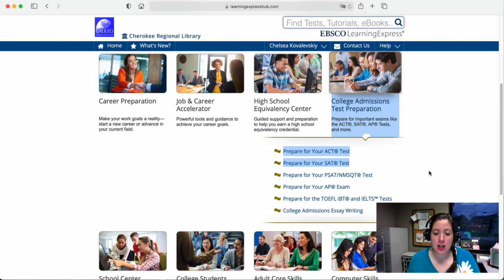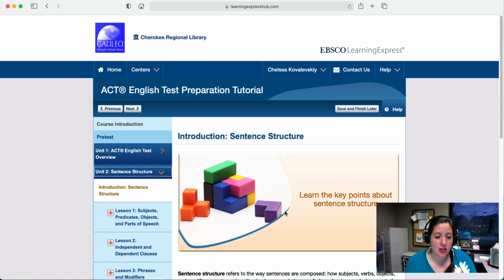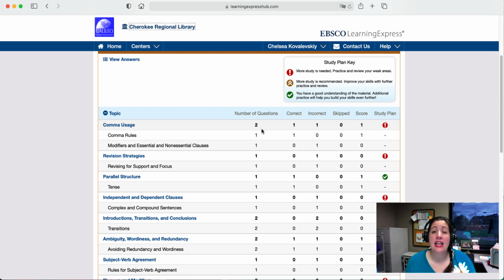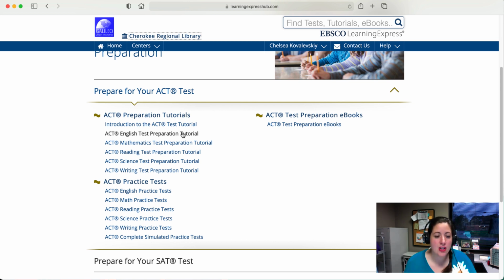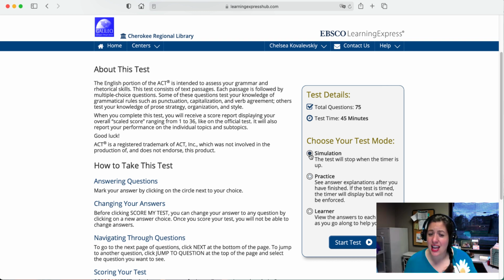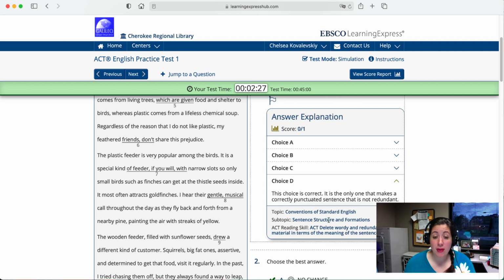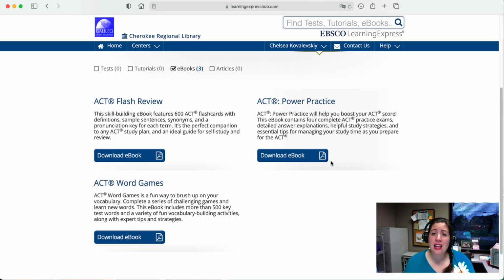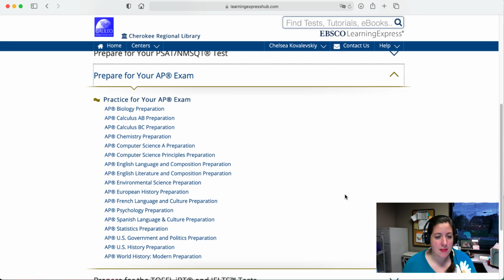SAT, ACT, & AP Exam FREE Test Prep: Learning Express Library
We’ve got another 💰 BIG MONEY SAVER 💰, this time for our college-bound students! 👩‍🎓

Have you got the ACT, SAT or AP test 📝 in your future? If so, you might have some big expenses coming your way.

❗️Test Prep Books: $50
❗️❗️Test Prep Course: $150-$300
❗️❗️❗️3 credit college course (If you don't pass that AP exam): $775-1200

✅ Learning Express Library: FREE (with your public library card!)